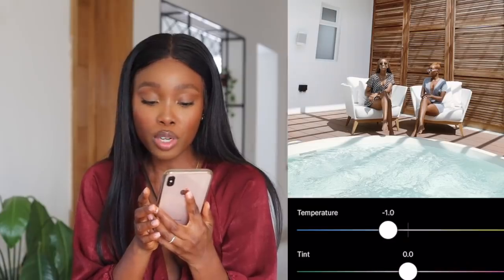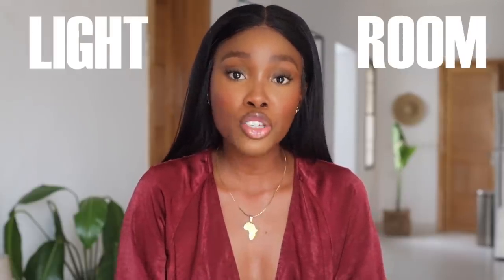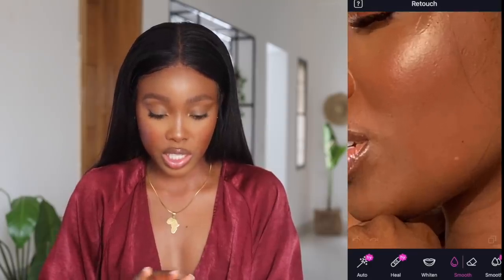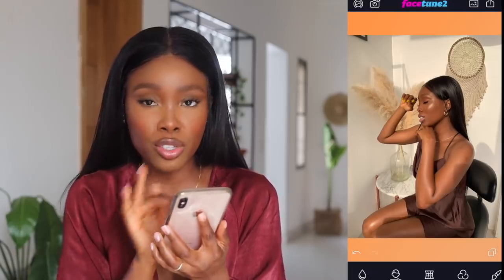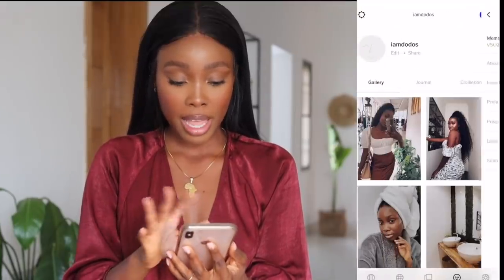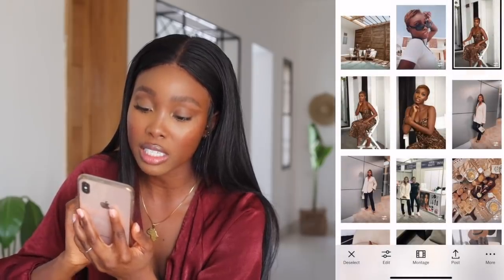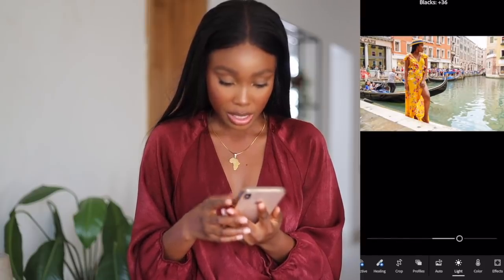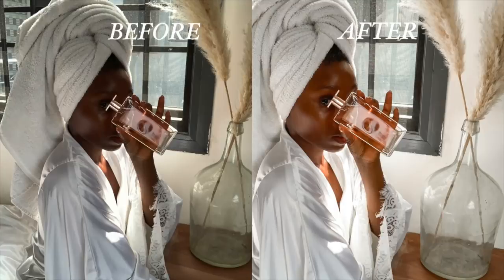HOW I EDIT MY INSTAGRAM PHOTOS | WHITE AESTHETIC ( MAINTAINING A THEME)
Hello Guys,I am finally sharing one of my most requested videos ever. I hope you enjoy it.

APPS:
FACETUNE 2
VSCOCAM
LIGHTROOM
UNUM

10 WAYS TO LOOK EXPENSIVE ON A BUDGET !